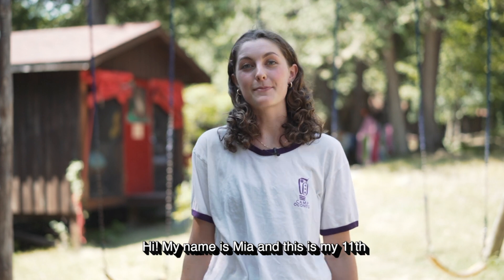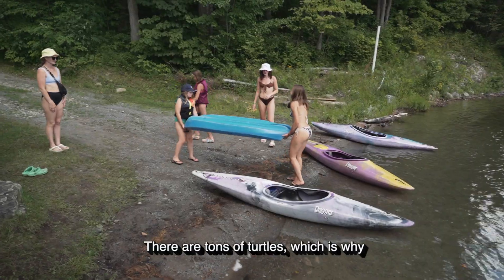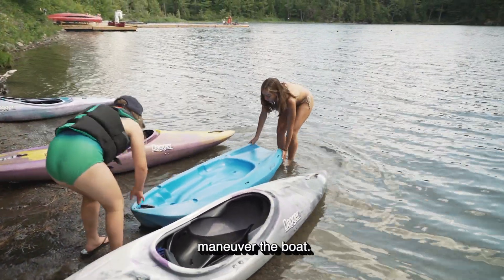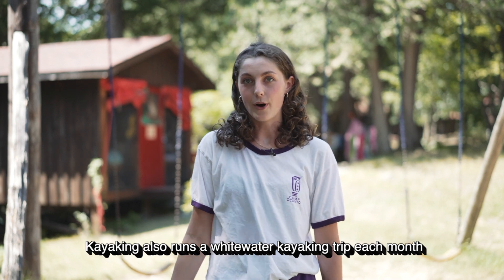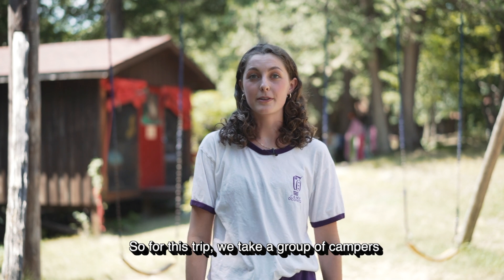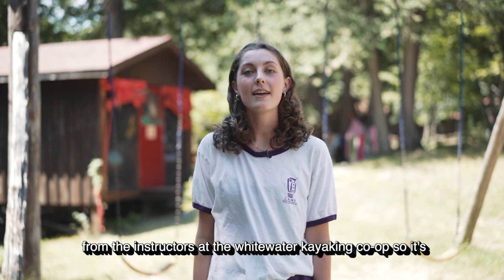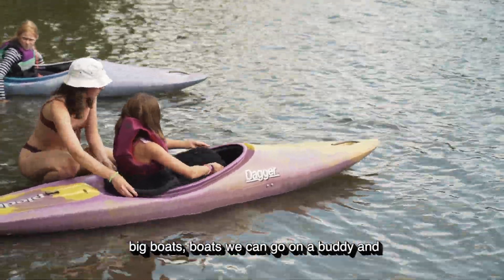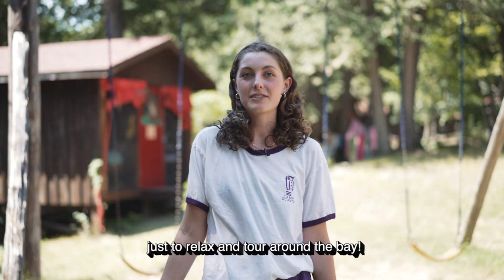Camp Oconto: Kayaking